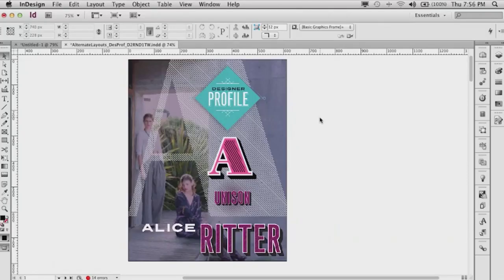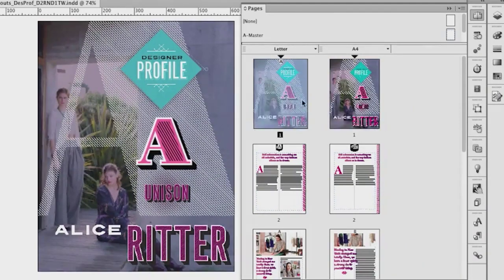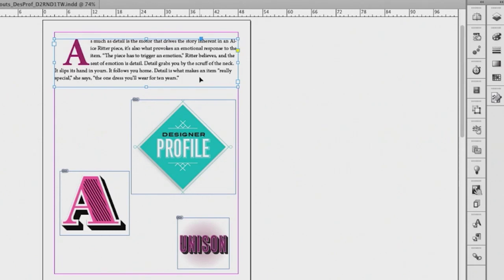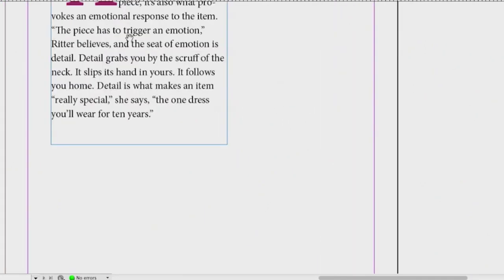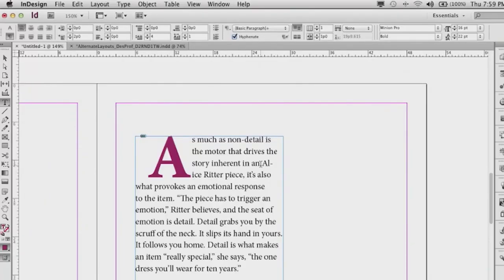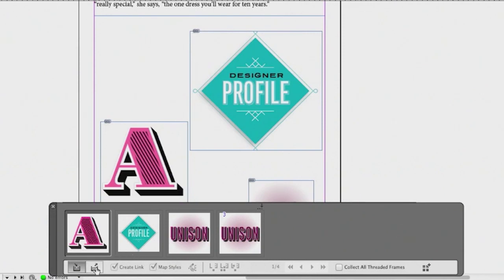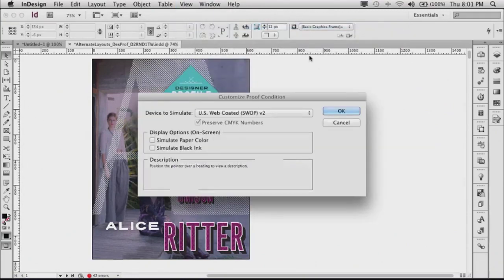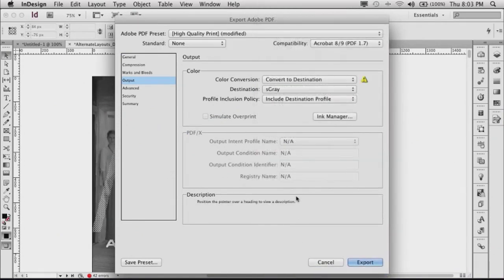What's New in Adobe InDesign CS6 for Print Designers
Get InDesign CS6 to efficiently design page layouts for print or screens, faster and easier than ever. Improve productivity with time-savers such as the split window, Content Collector tools, grayscale preview, easy access to recently used fonts, and more.